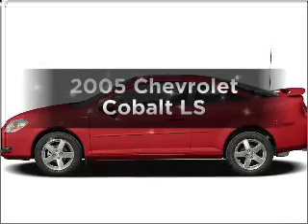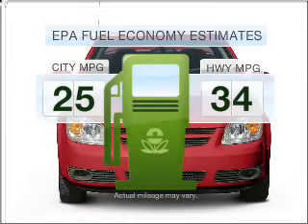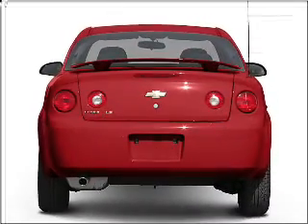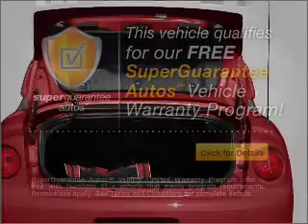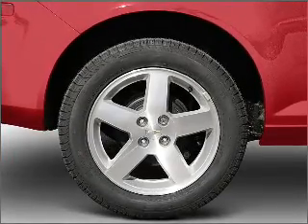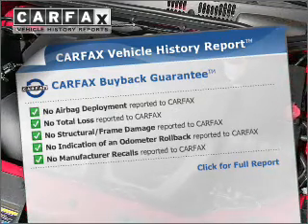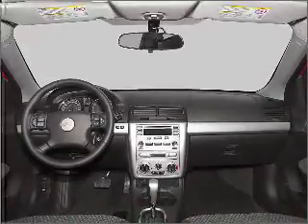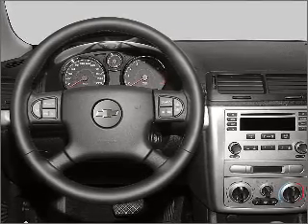2005 Chevrolet Cobalt - Reading PA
Year: 2005
Make: Chevrolet
Model: Cobalt
Trim: LS
Engine: 2.2 liter inline 4 cylinder 16 valve
Transmission:
Color: Silver
Mileage: 66439
Address:
4111 Pottsville Pike